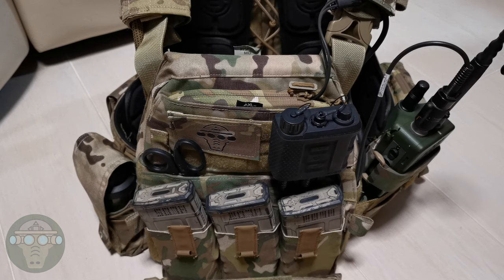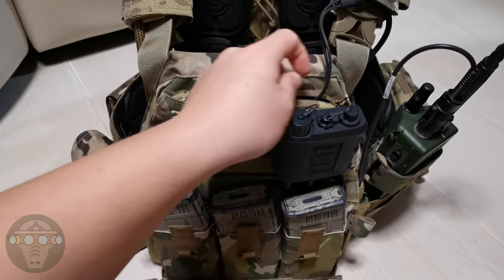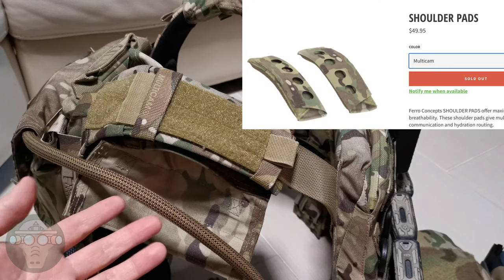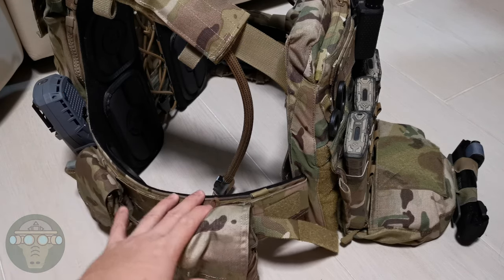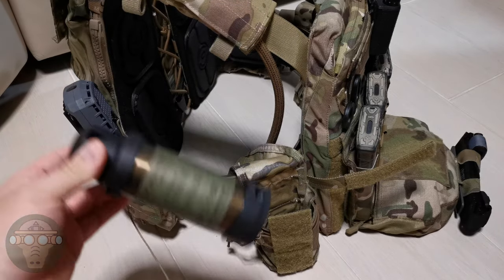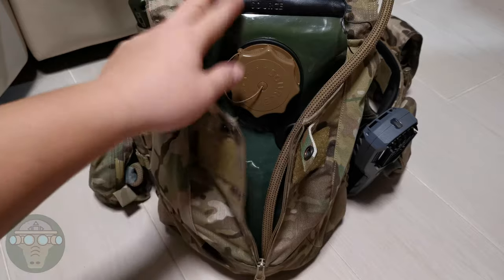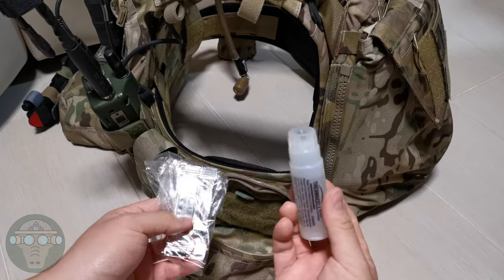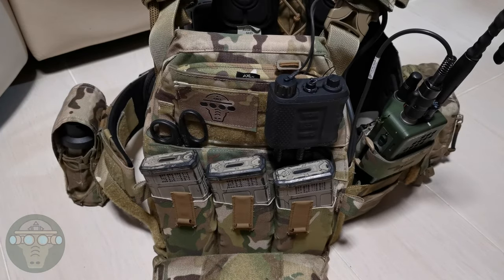Crye AVS setup for airsoft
AVS Swimmer Cut Med

Crye Zip-on pack 1.0 (discontinued)

BFG Tourniquet NOW! Strap Tourniquet Holder